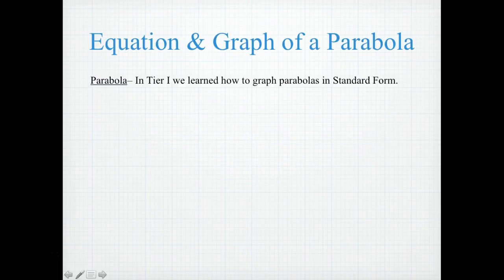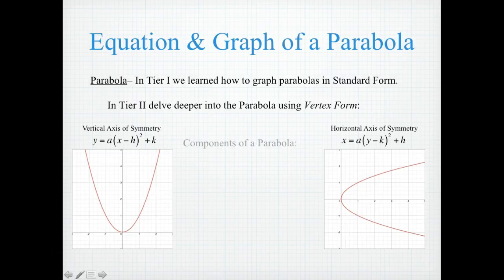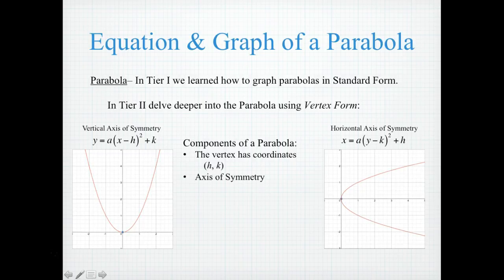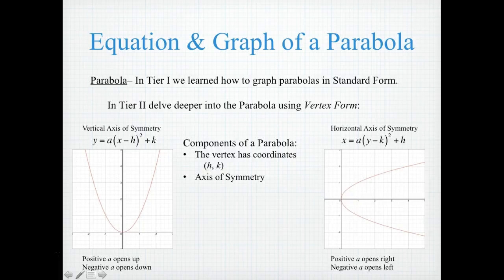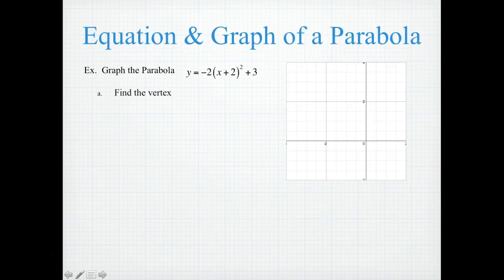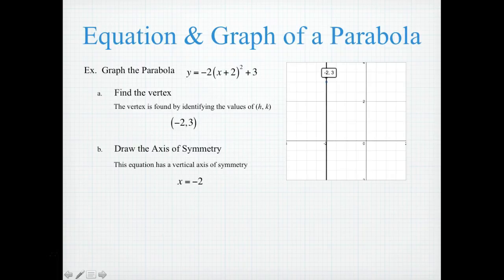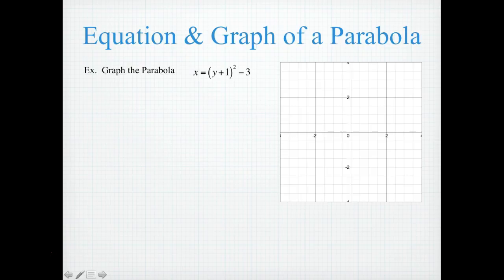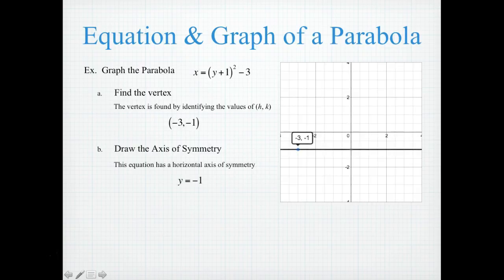4.3 - Equation & Graph of a Parabola